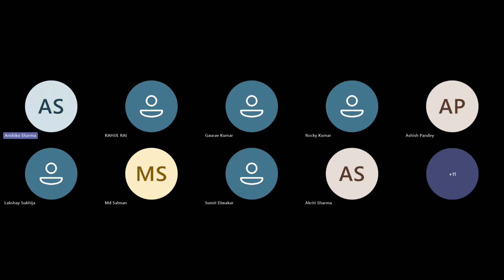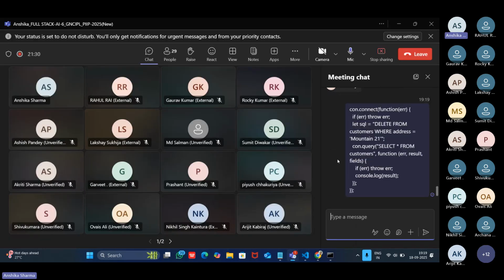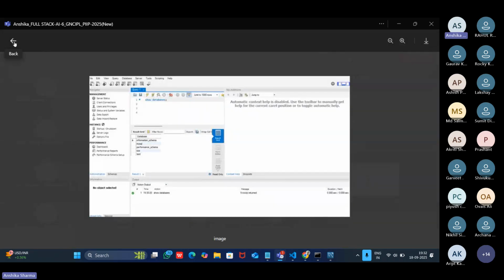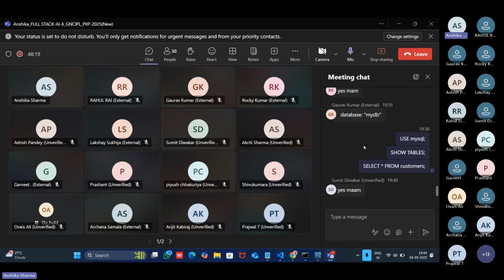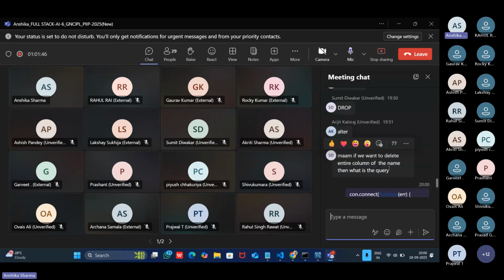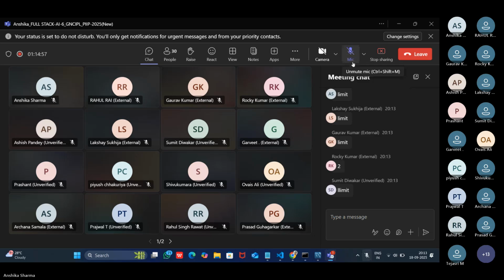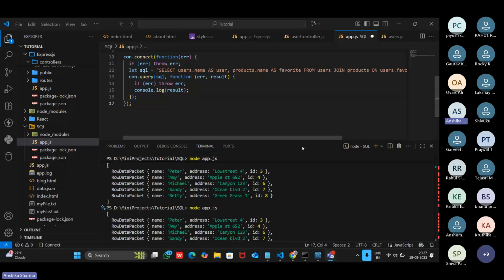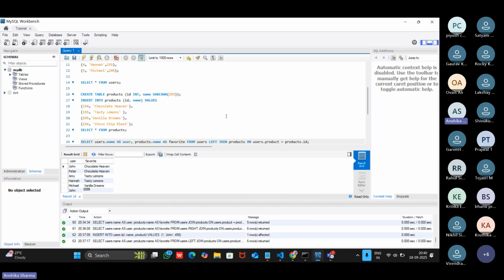Anshika FULL STACK AI 6 GNCIPL PIIP 2025New 20250918 151741UTC Meeting Recording